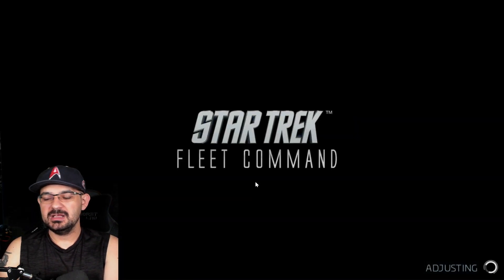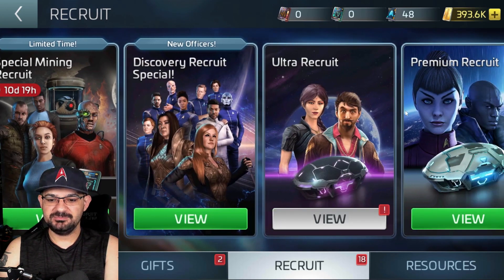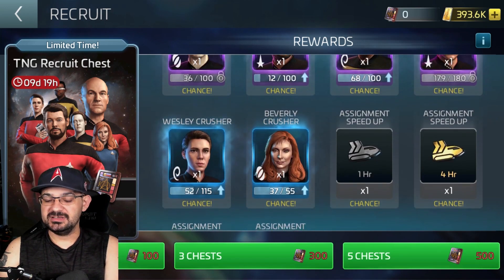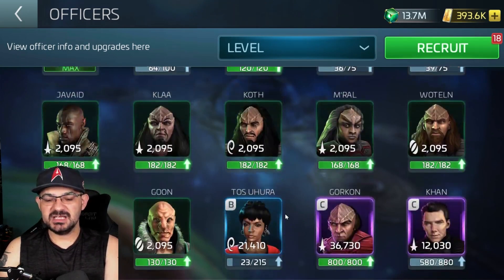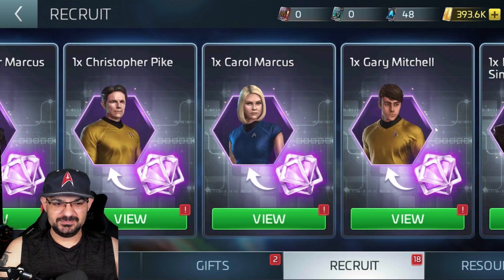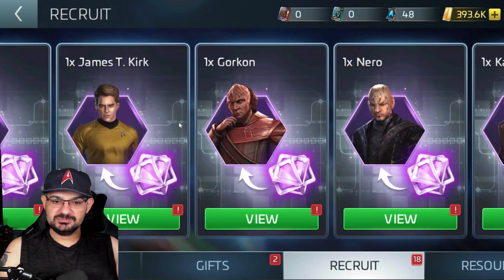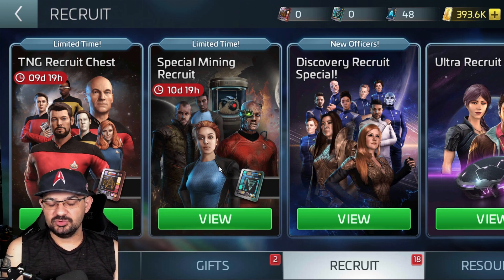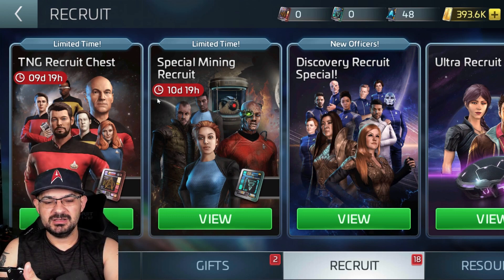Star Trek - Fleet Command - Officer Sourcing Need's To Be Fixed!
Hey Everyone!

In this video, We talk about officer sourcing and addressing how it should be fixed!

Amazon Wishlist:

Amazon Prime 30 Day Trial: